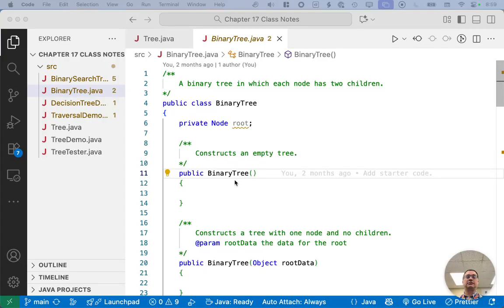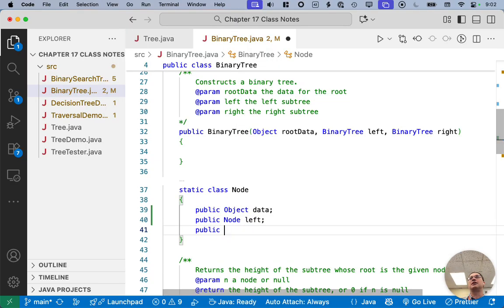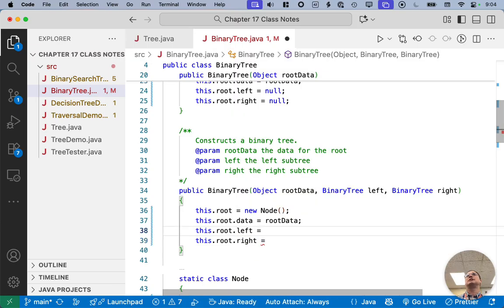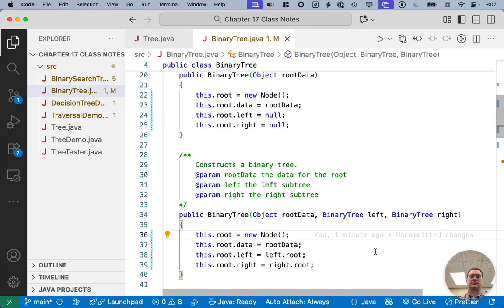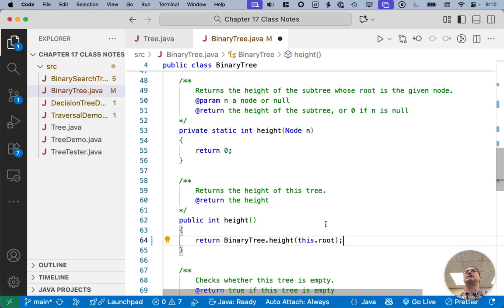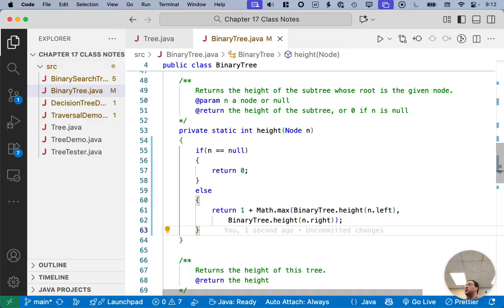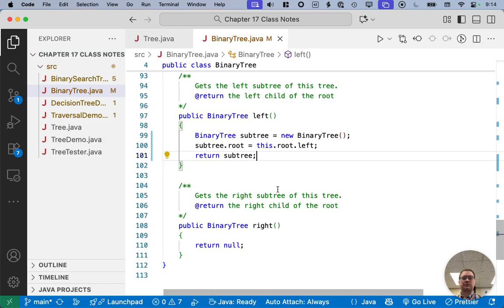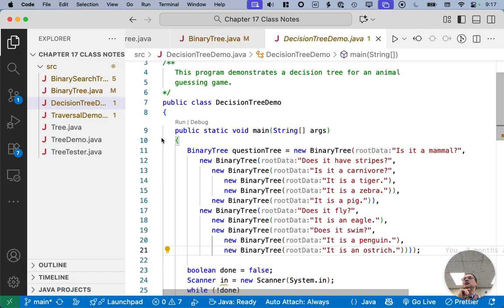01.47: Binary Trees